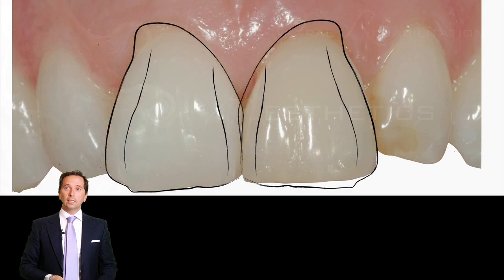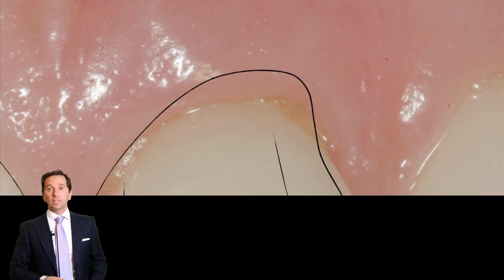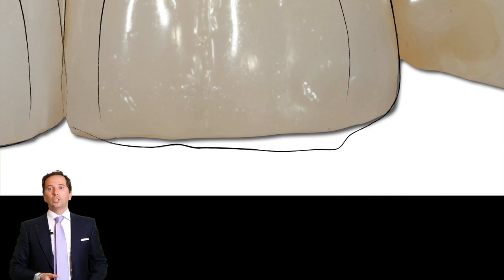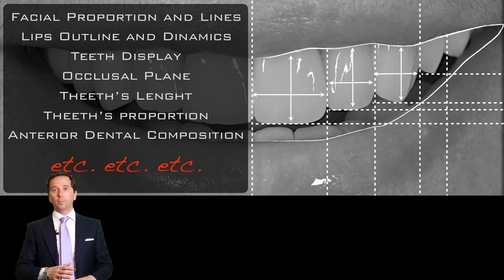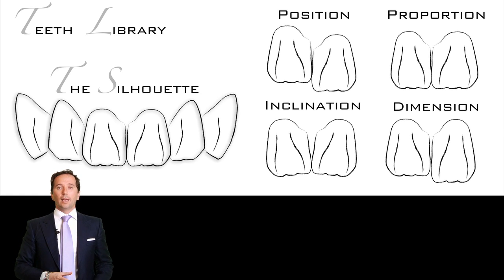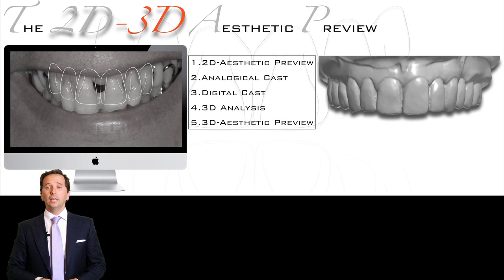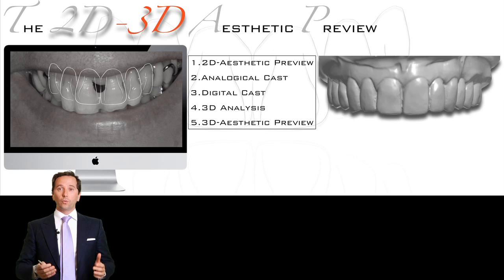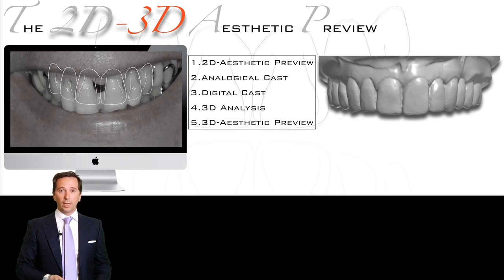210-00 New Advances in the Treatment of the Esthetic Zone PREVIEW